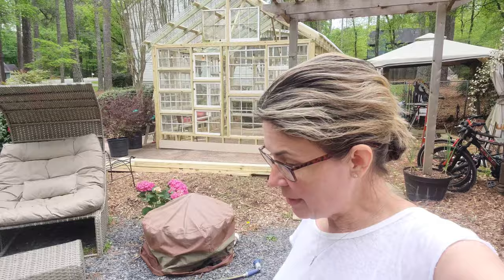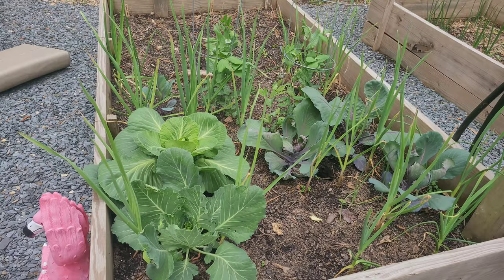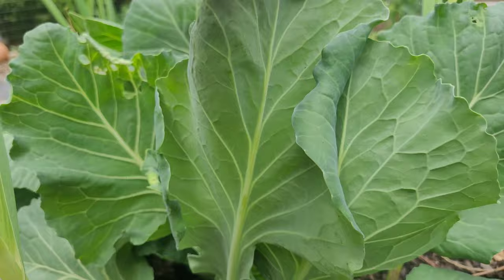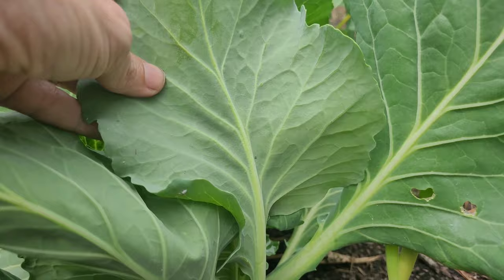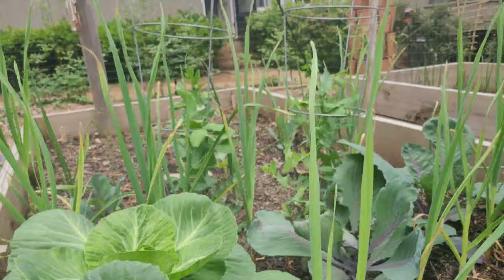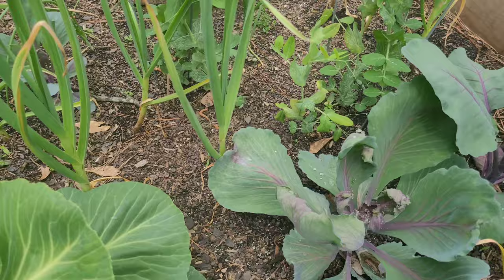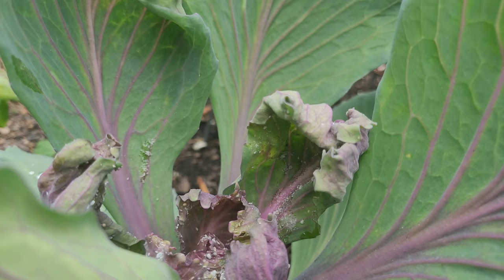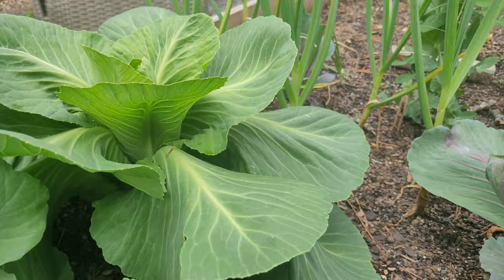Trying to save our cabbage from aphids...Garden VLOG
We knew our cabbages probably wouldn't make it but we do have ONE. in the interest of protecting it, we need to control the aphids.